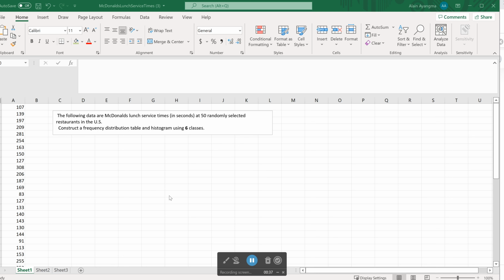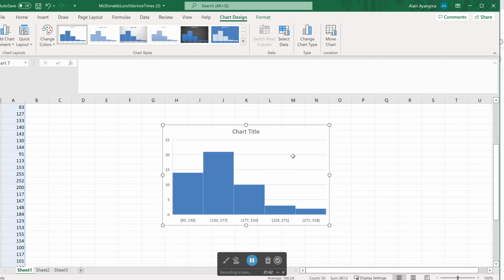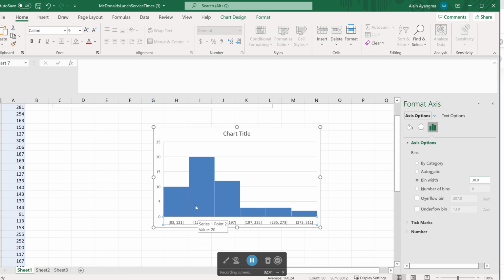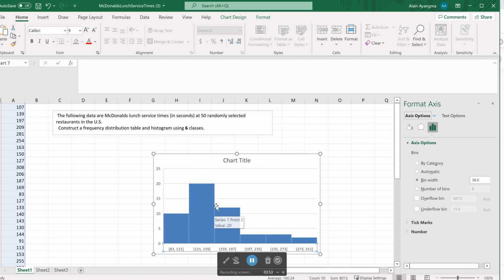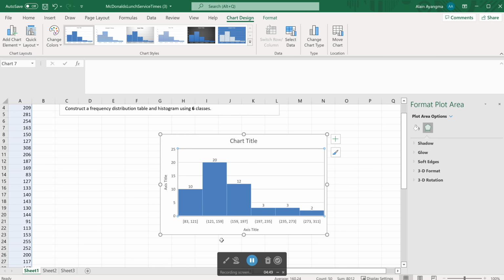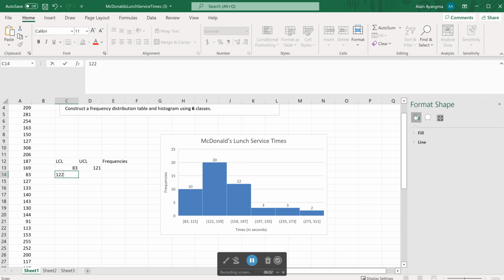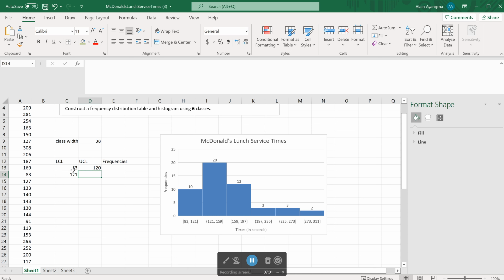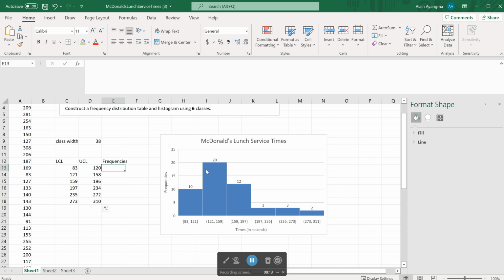Creating a Frequency Histogram in Excel 2016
This video walks you through the process of creating a frequency distribution table and the corresponding histogram in Excel 2016.